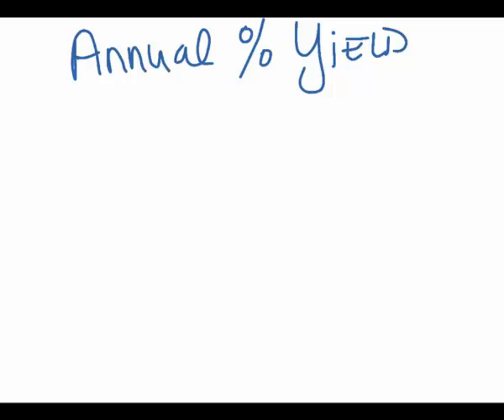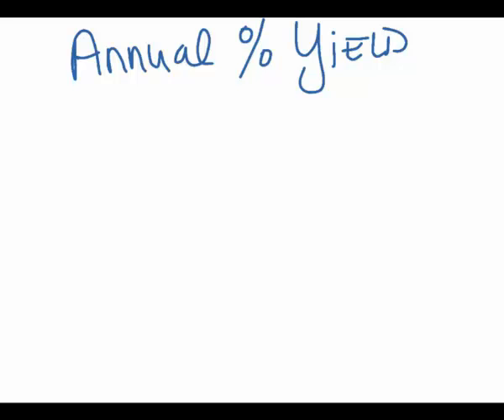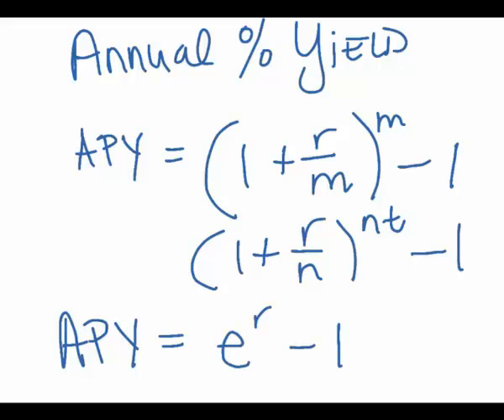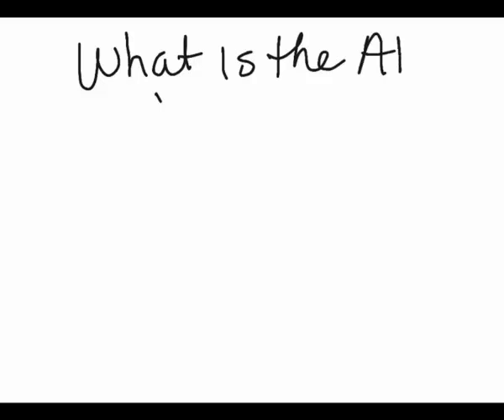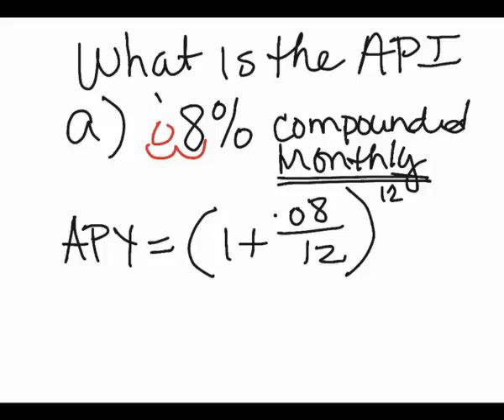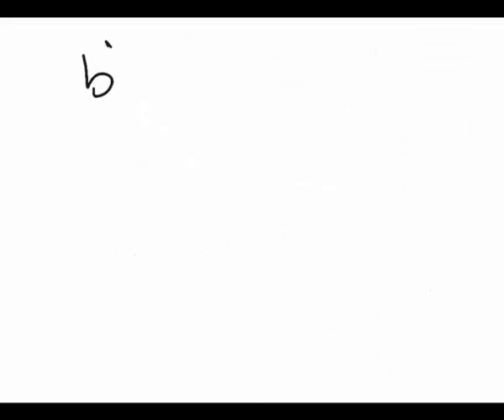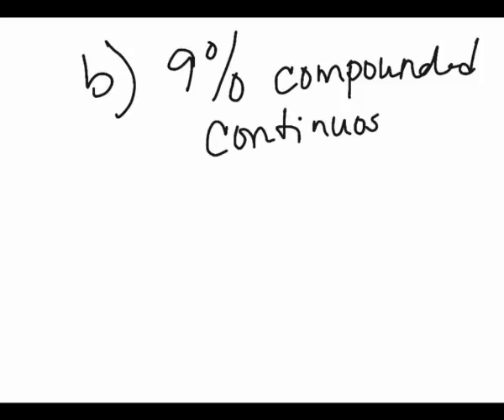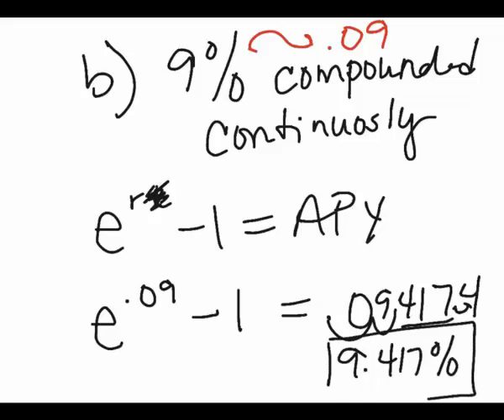MAT 130 Module 7 Annual Percentage Yield